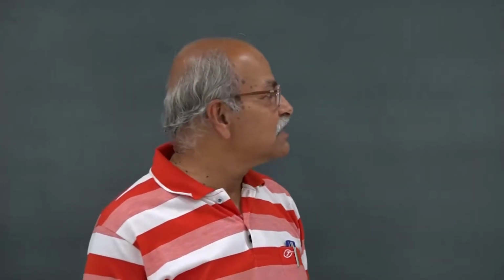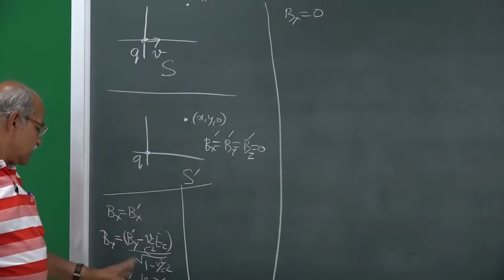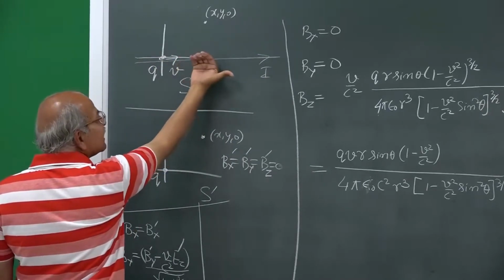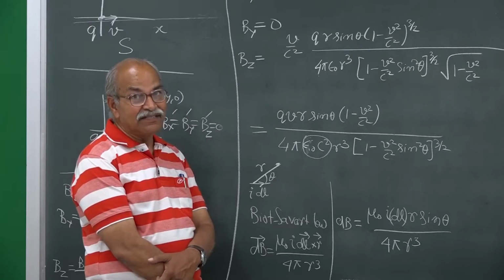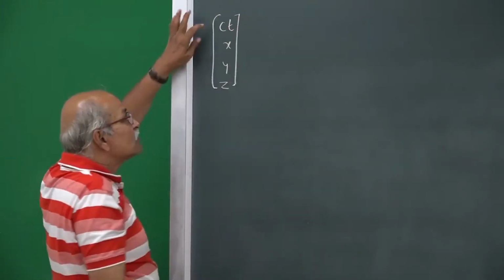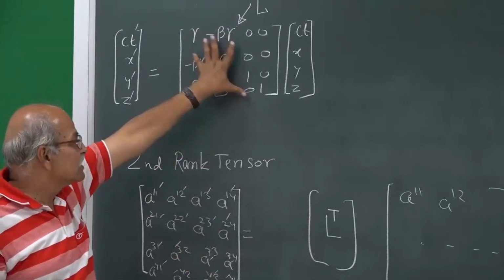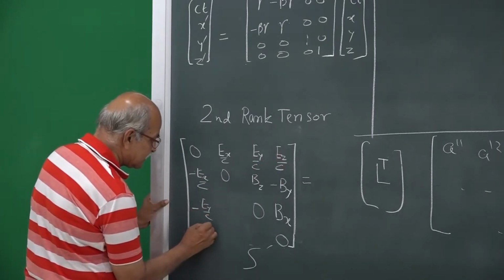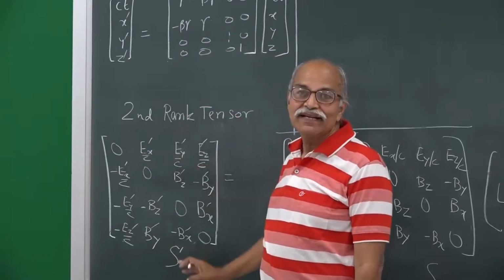W9-03 Electromagnetic field Tensor